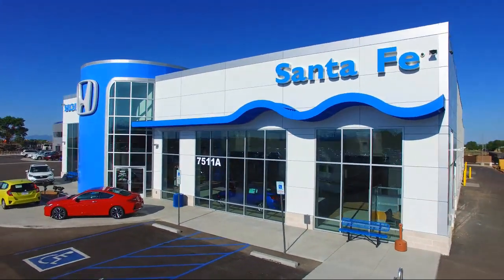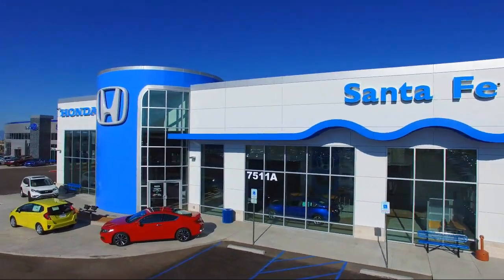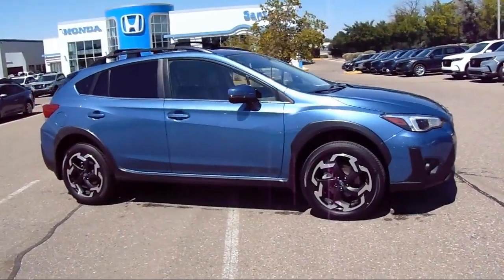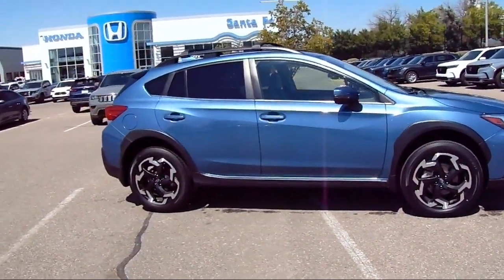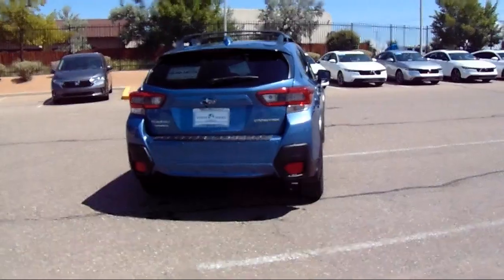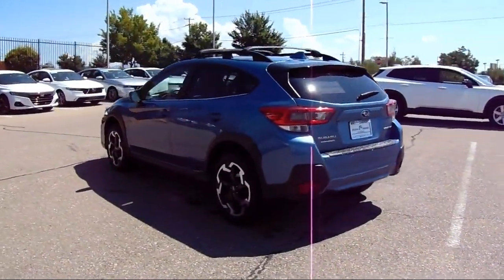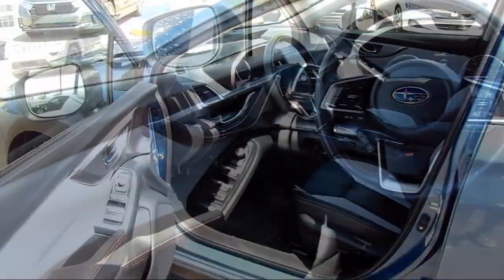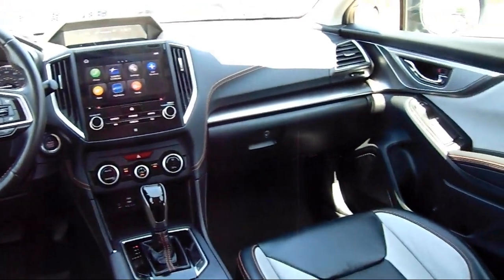2021 Subaru Crosstrek Limited Sport Utility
2021 Subaru Crosstrek Limited Sport Utility Stock Number: S170618A Vin:JF2GTHMC4MH373382.